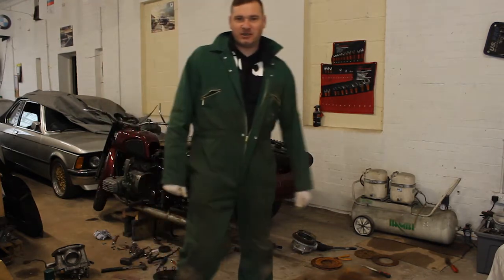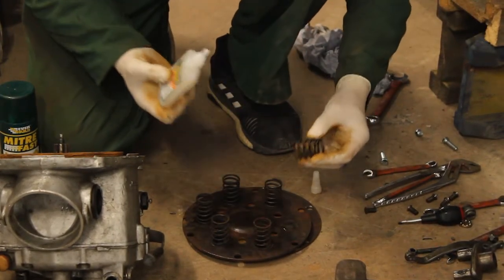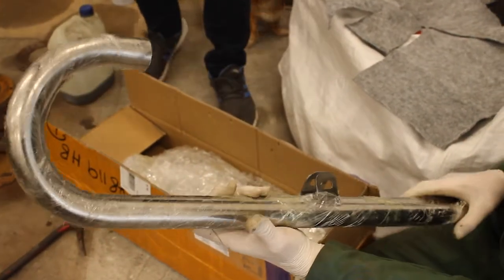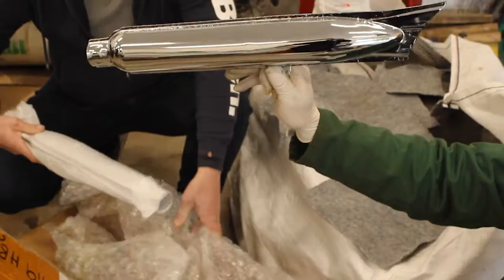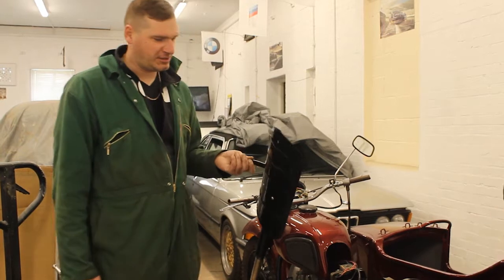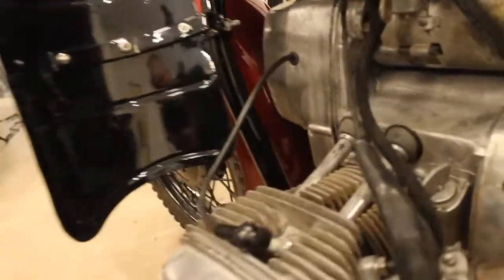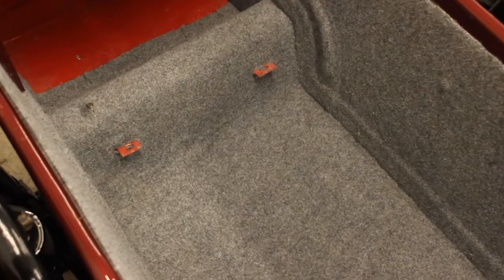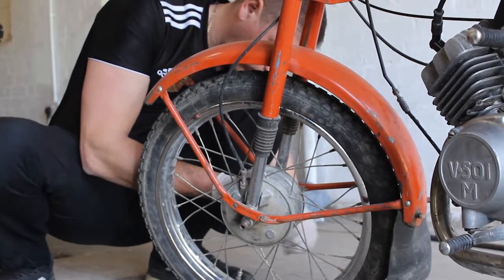DNPER MT10 CLUTCH REPAIR